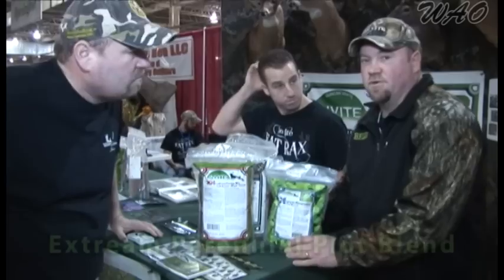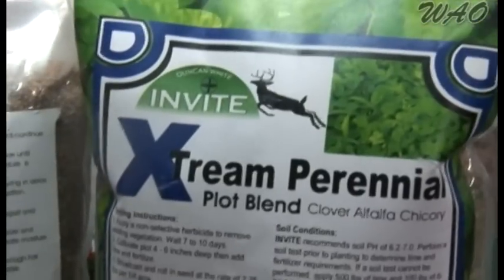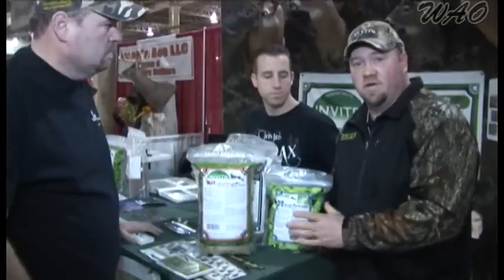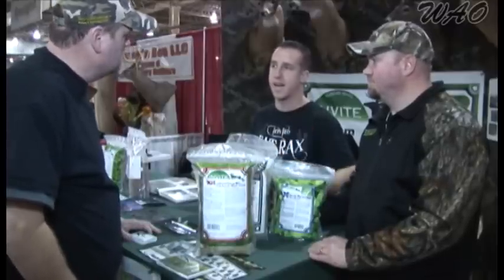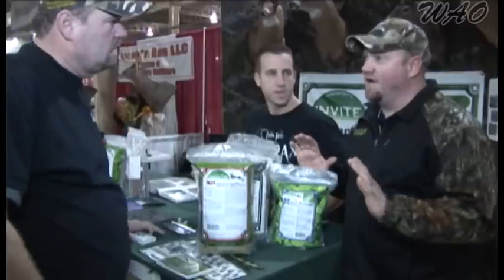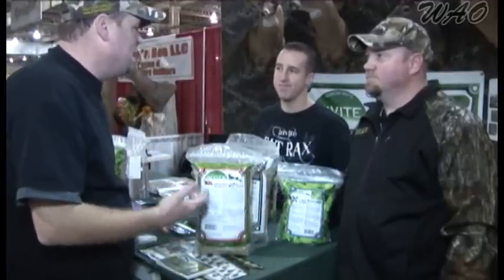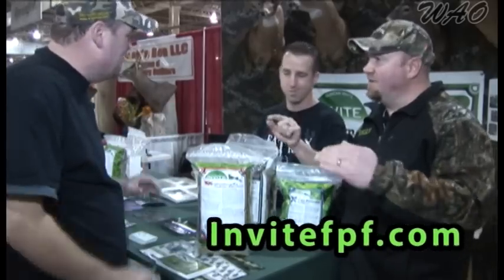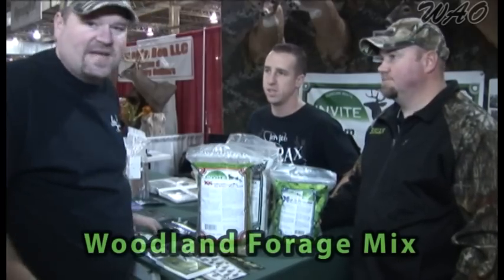Invite food plots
Invite Extream Wildlfe Systems Food Plots